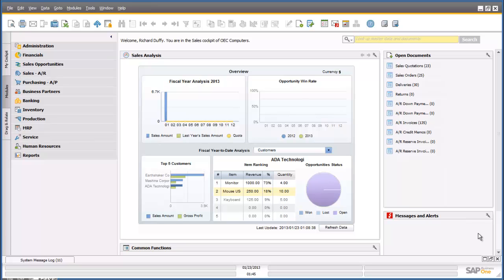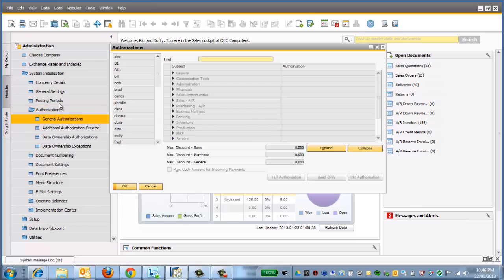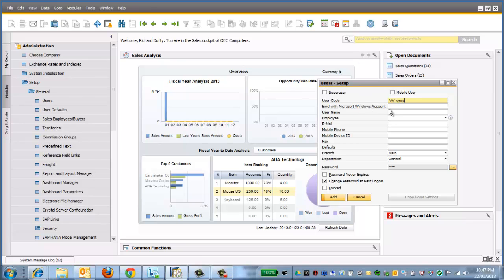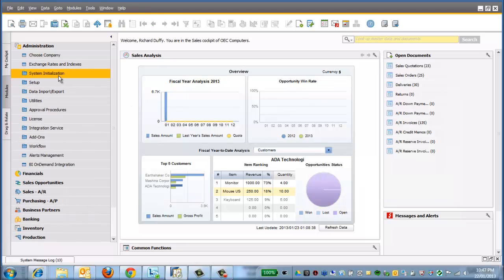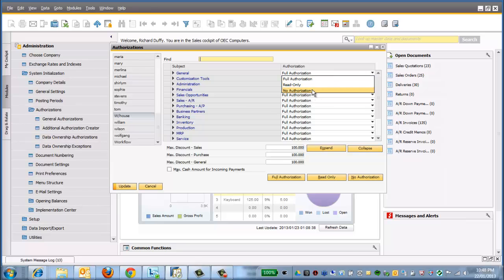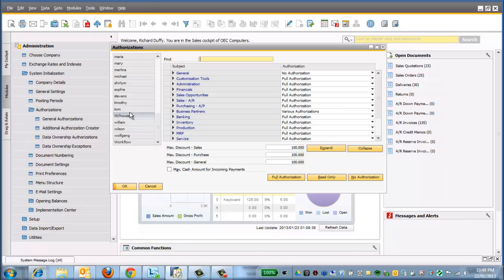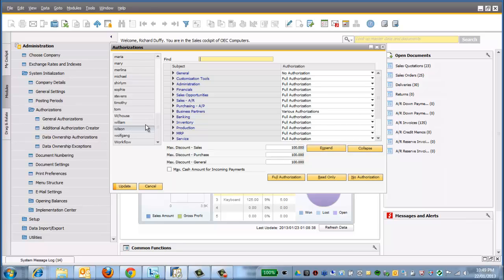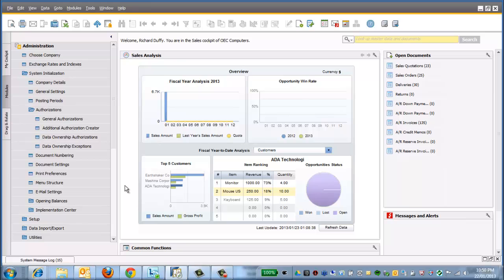How to create a User Authorisation Profile and allocate it to existing users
In this SAP Business One Academy Helpful How-To session you'll learn how to create a role based User Authorisation profile and allocate it to an existing user.